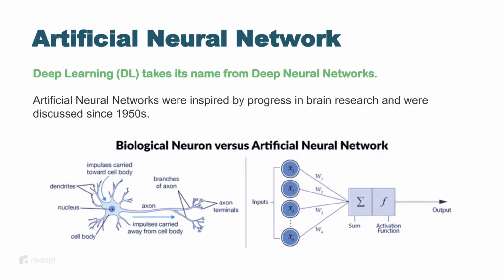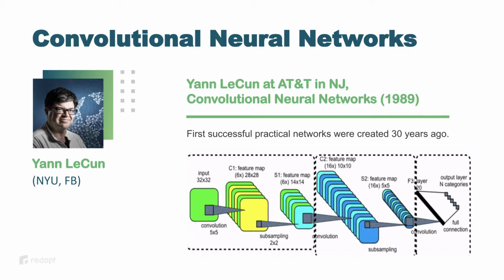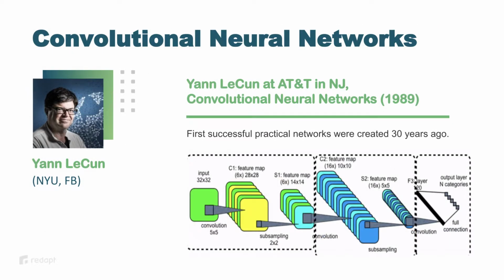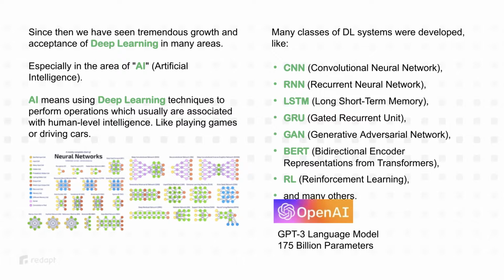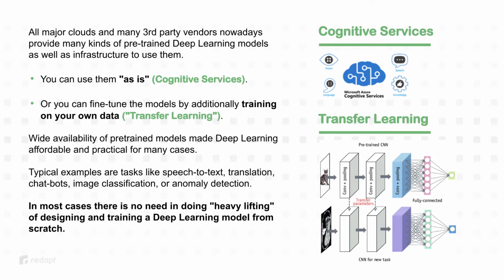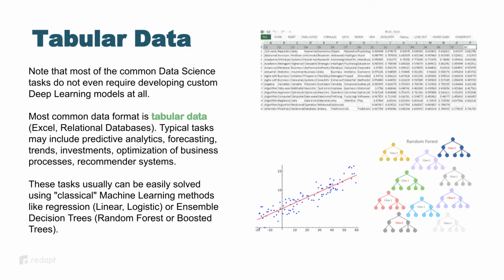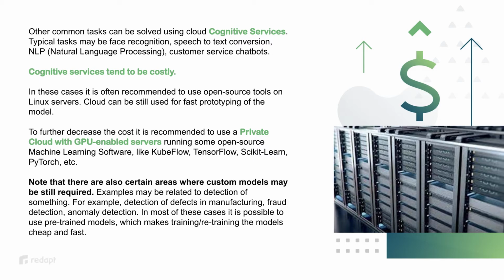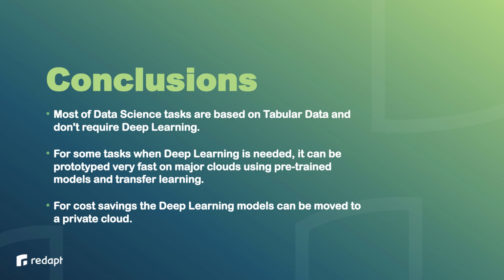When Do I Need to Use Deep Learning?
Redapt Data Science Practice Lead Lev Selector on deep learning and when it makes sense for enterprises to invest in the technology.